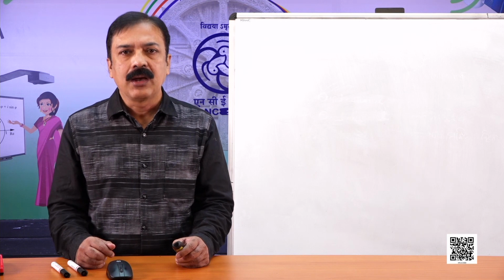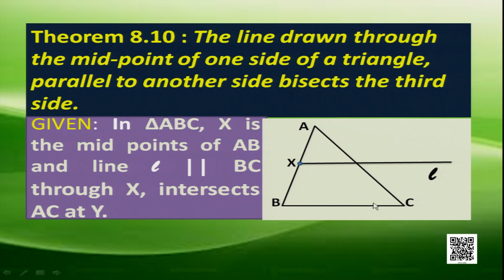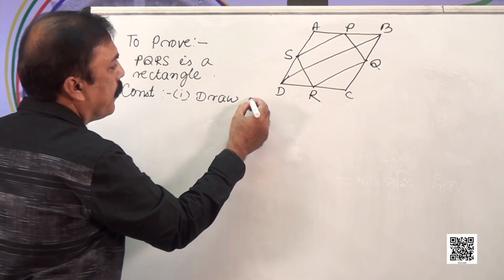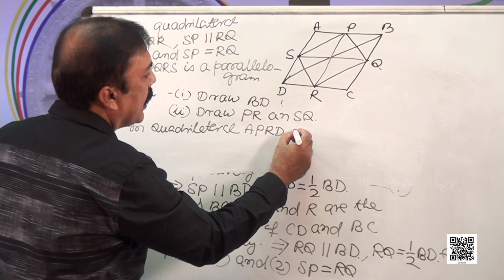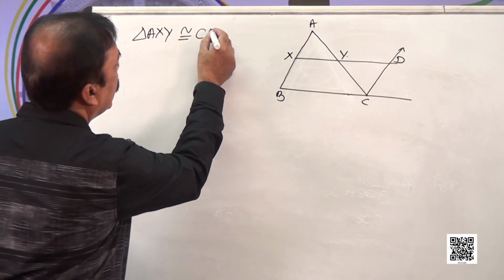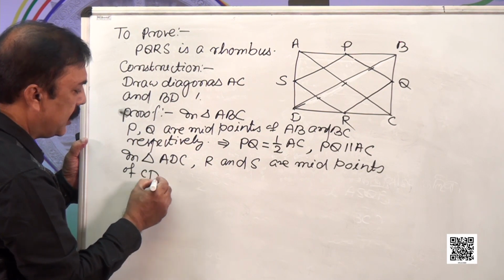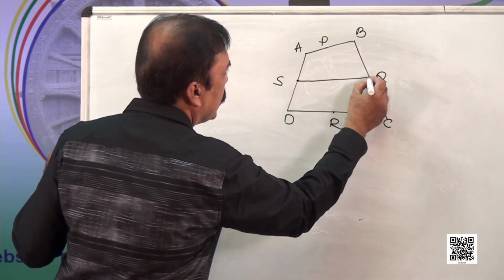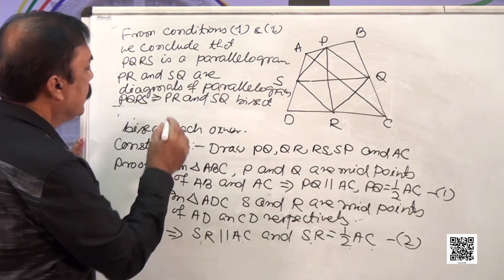Class 9 Chapter 8 Quadrilaterals, Part VI